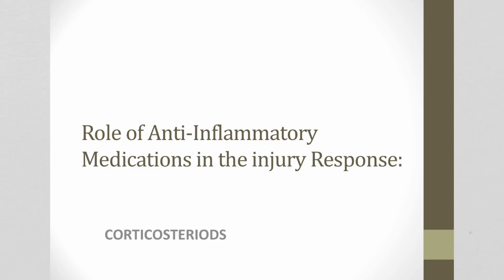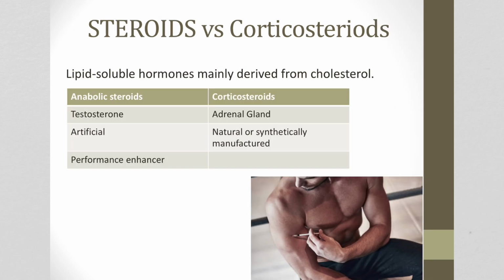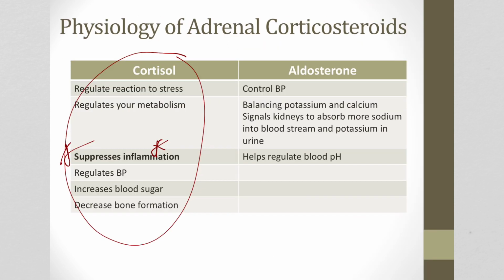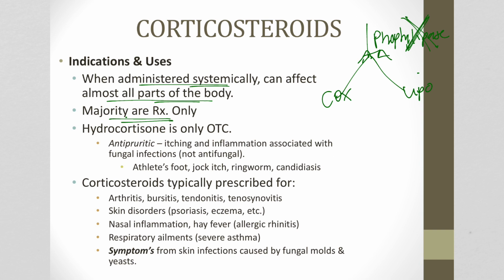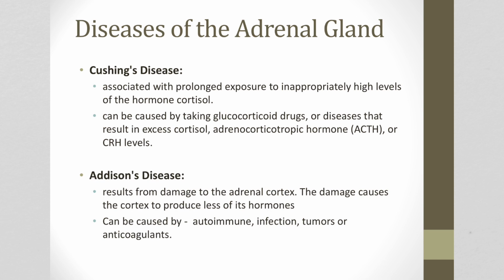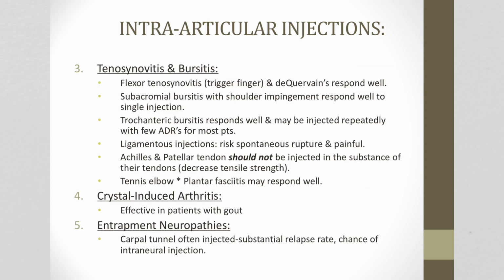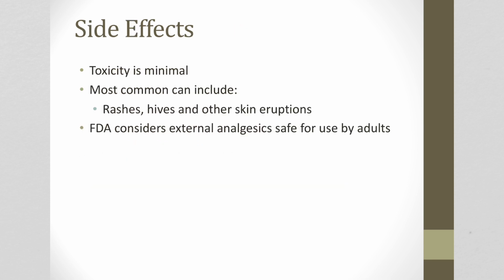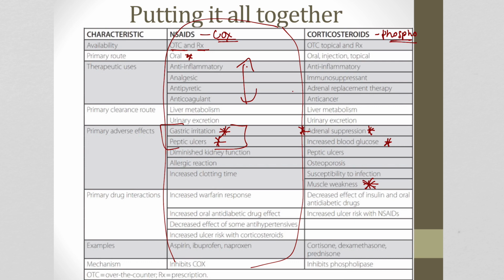WK 4 | Chapter 6 Lecture Part II